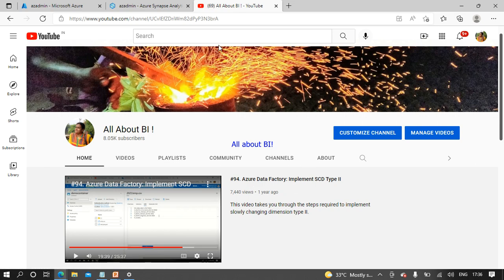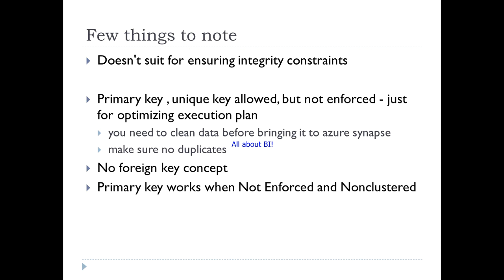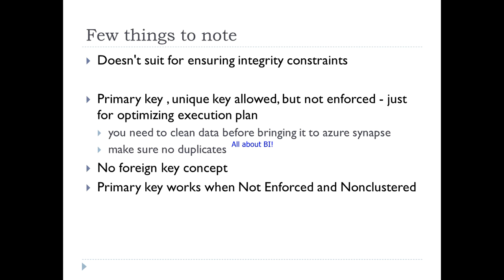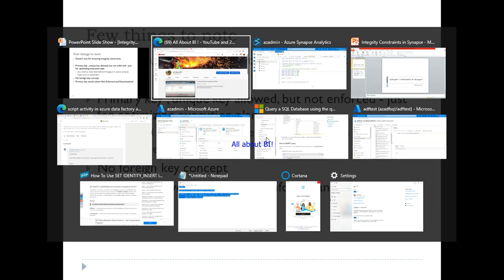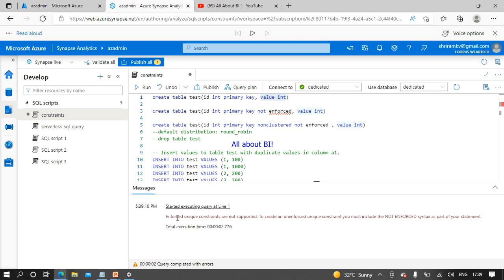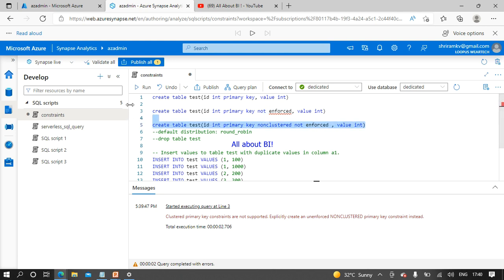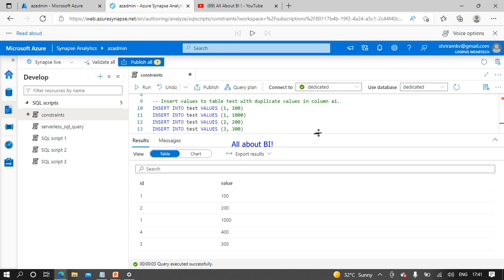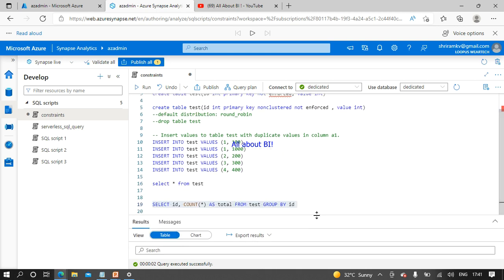#13. Azure Synapse Analytics - Constraints in Synapse - Must to Know concepts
This video takes you through the concepts associated with constraints in Synapse tables.